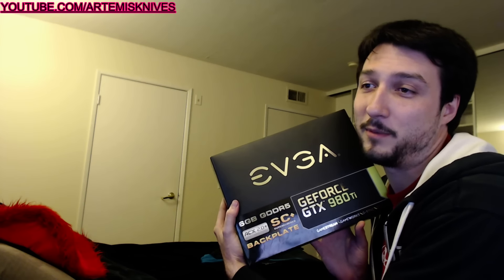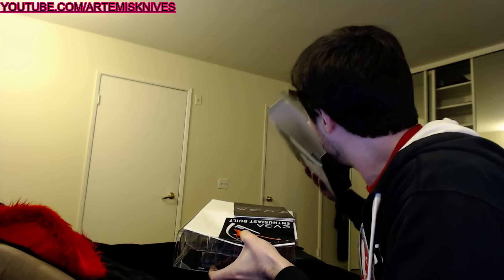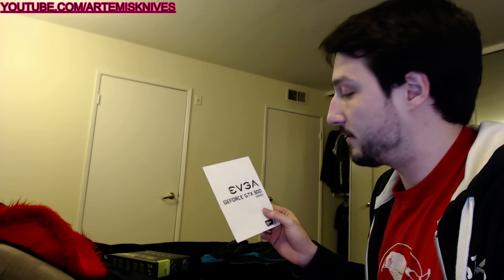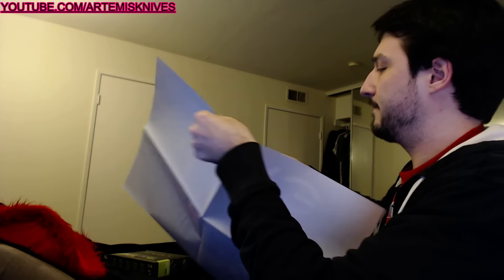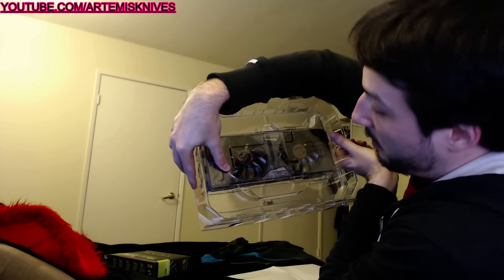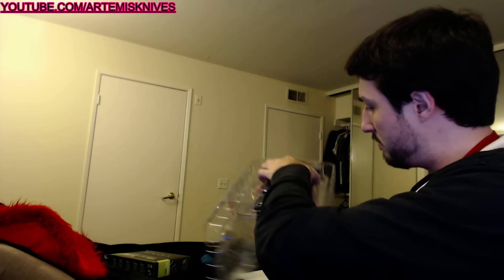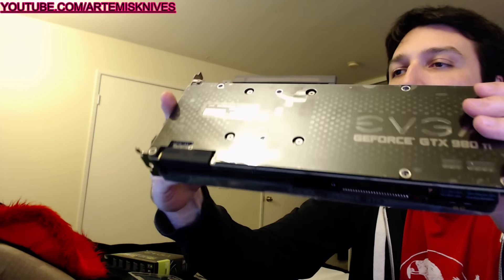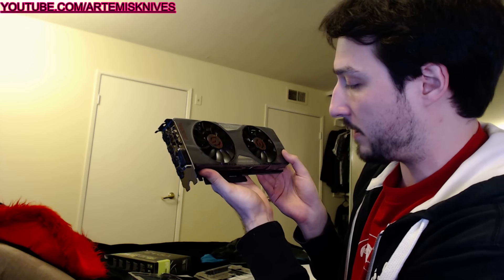GTX 980 TI SC Backplate Unboxing Video 1080p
I received my GeForce GTX 980ti SC Backplate edition as a gift from a friend and as I was unboxing it a friend suggested I make an unboxing video so here it is.  I don't normally unbox things, that's not really what my channel is about but I figured why not!   Can't wait to plug it in!  Hopefully this video is helpful!  Thankyou for this gift!  If you missed the original package check out this video